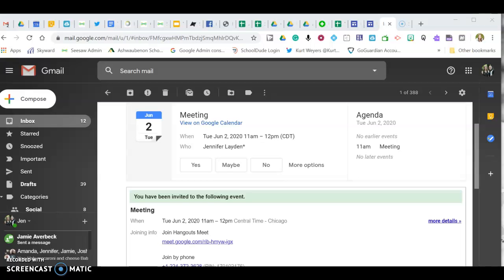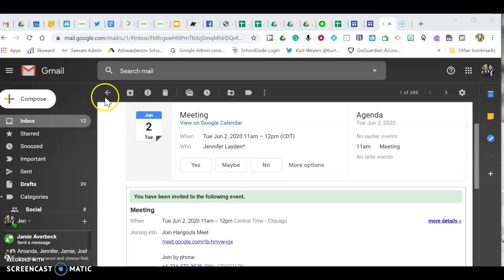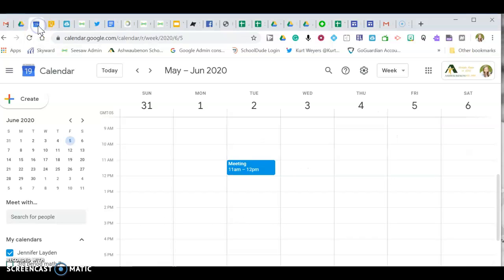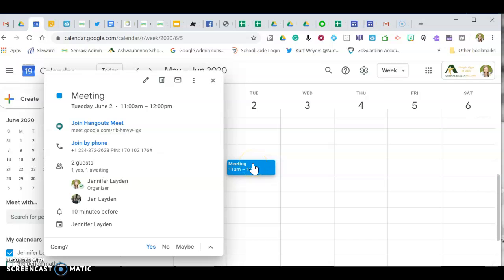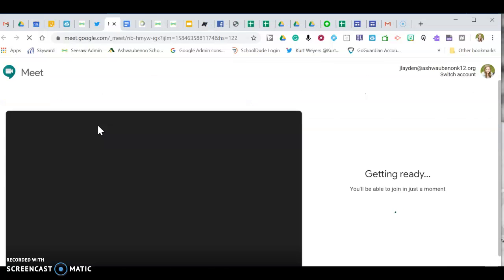Hangouts from Home